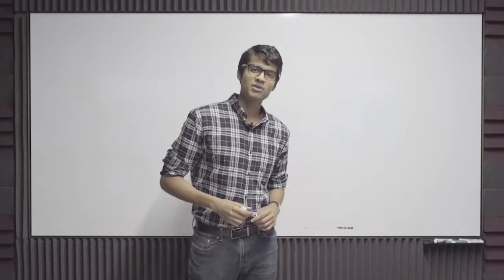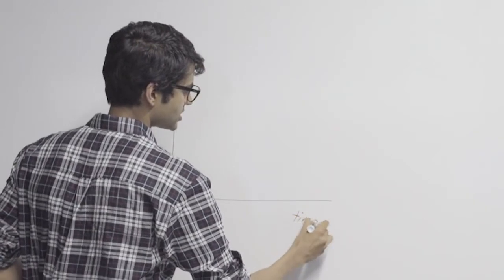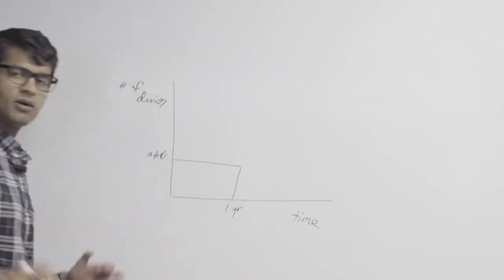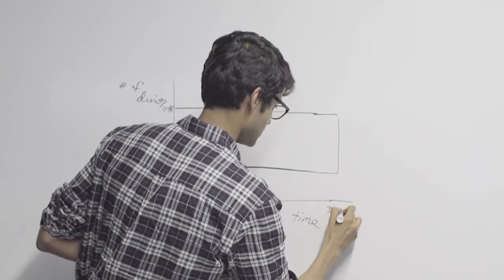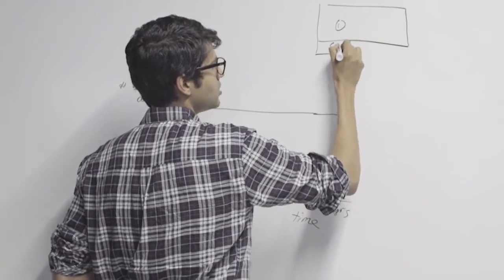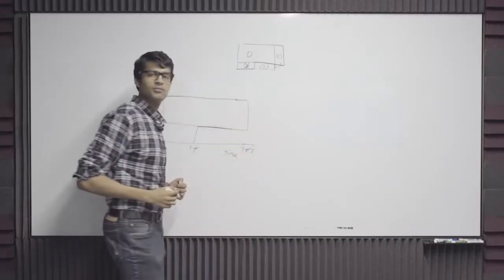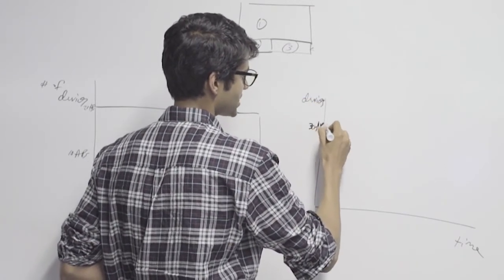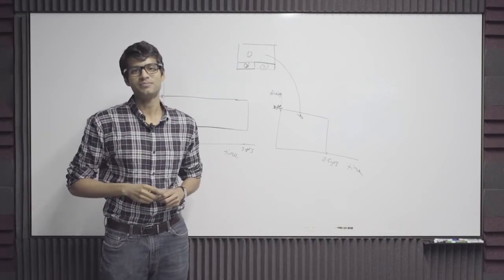Meraki Licensing Introduction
In this short video Raj Krishna (Meraki Product Director) gives a short overview of how Meraki licensing and co-termination works.